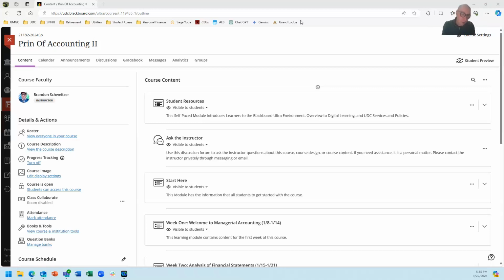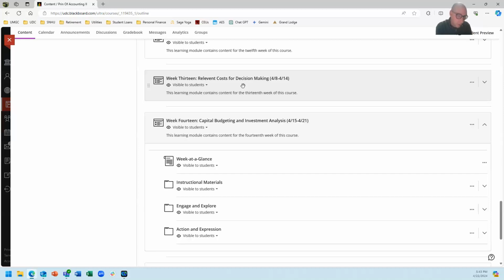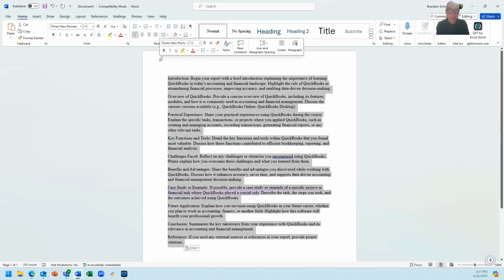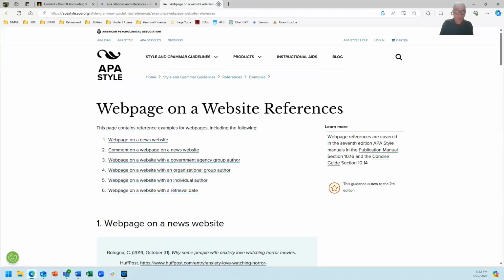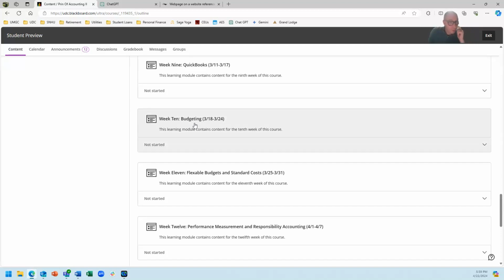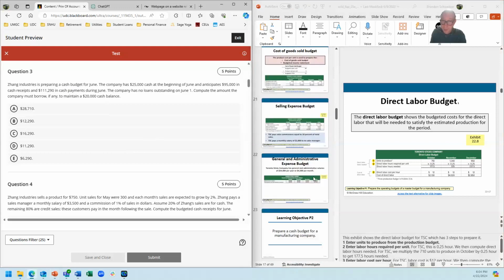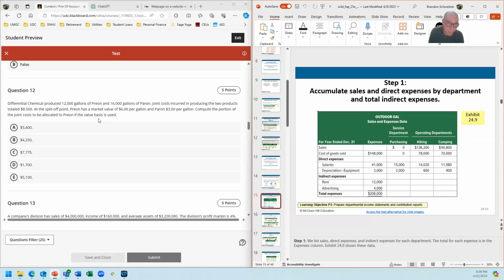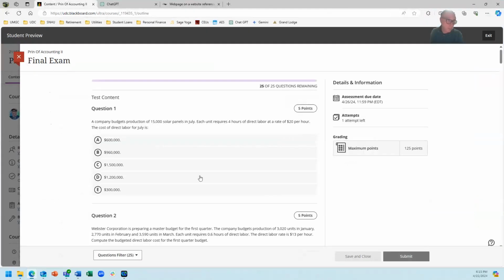ACCT 202C Final Exam and Paper Review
This lecture is a review of the ACCT 202C Final Exam and Paper.